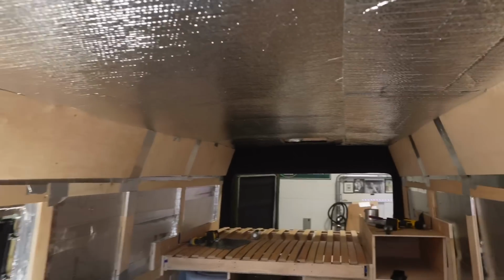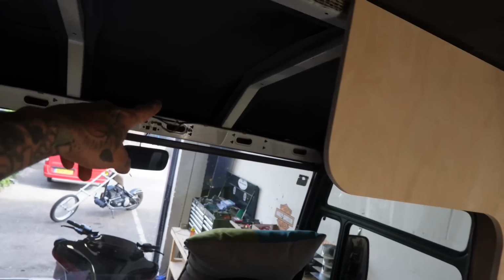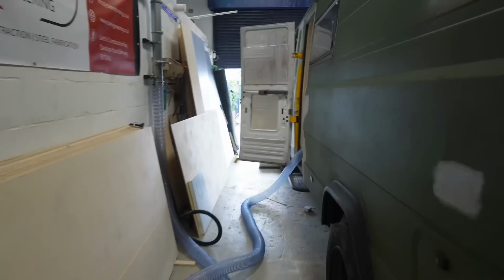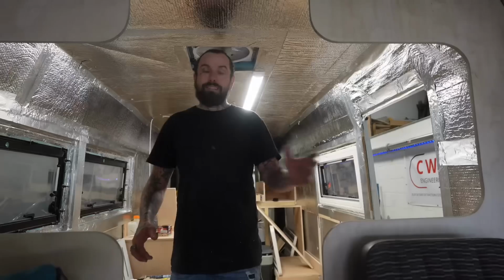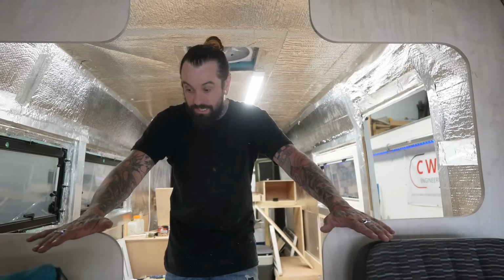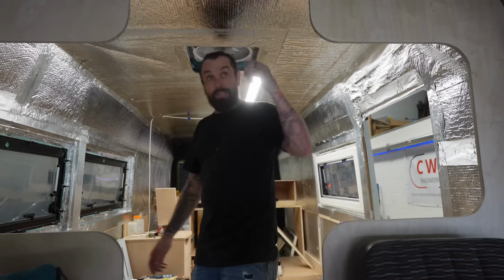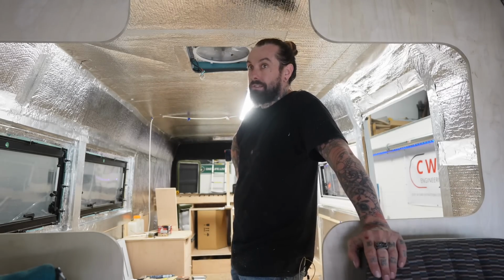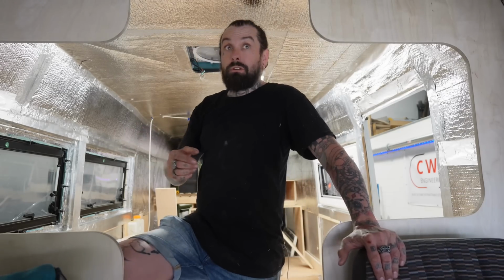OUR SECRET PROJECT REVEALED!!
Hey Van Lifers! Join us on an unforgettable adventure as we tackle our biggest van build project ever! This beast of a van has so much potential, and we can't wait to show you every step of the transformation. From insulating ceilings to crafting unique bulkheads, this build is going to be something special. So, buckle up and get ready for some serious van build action!

🌍 Get involved with the SupportVanLifers community! We're all about sharing, supporting, and inspiring each other on this road less travelled.

A massive thank you to everyone who supports me on this journey. Your encouragement fuels more creativity, content, and hacks like the Hula Hoop storage. Let's continue to build this community, share our stories, and revolutionize van life together!

Remember, your support means the world 🌎💙. Whether it's through sharing my videos, joining our community talks, or contributing through the links above - every bit helps in keeping this adventure going.

Bye Felicia! Catch you on the next adventure, where who knows what we'll be building next!

TIMESTAMPS - CHAPTERS:
0:00 - New Custom Van Life Build Project Overview
2:25 - Installing Bulkhead - Van Life Custom Build
2:48 - Insulating the Ceiling - How To Insulate Van Life Conversion
5:29 - Applying Vapour Barrier
8:02 - Project Update